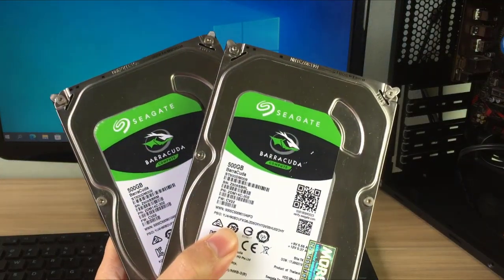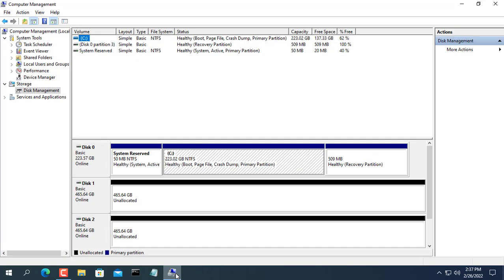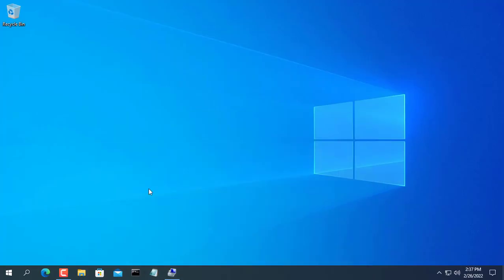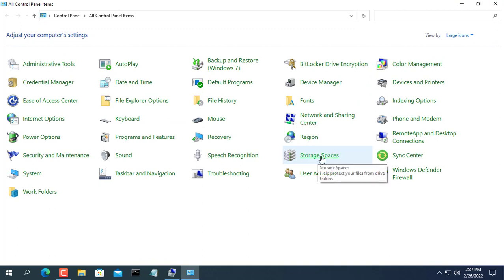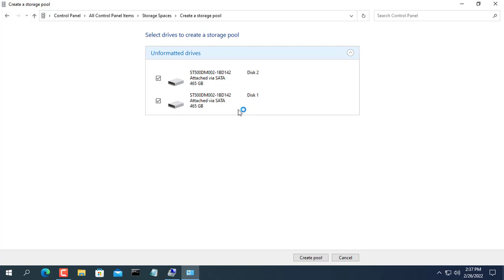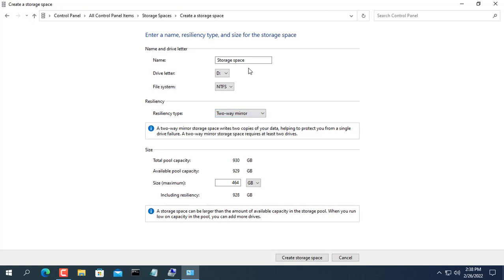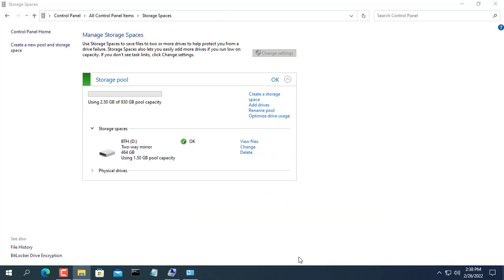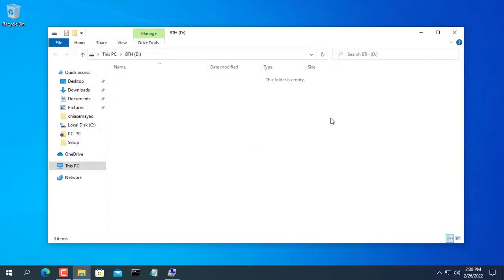Protect Your Data from Hard Drive failure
How to protect your data from hard drive failure
It's sad that i only really appreciate my data when i lost it because my hard drive suddenly crashed. So in this video I show you how to prevent that from happening to you
HDD 1TB Western Digital